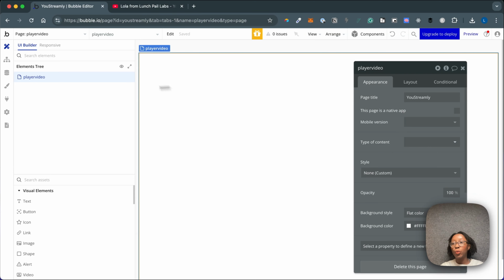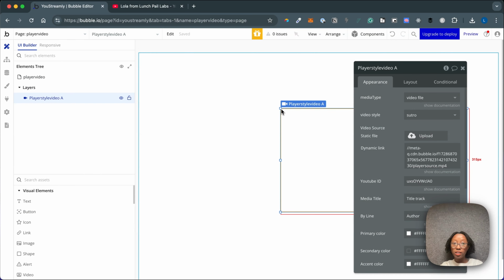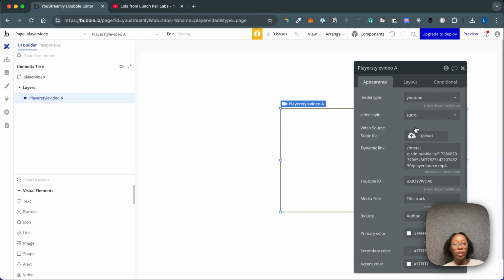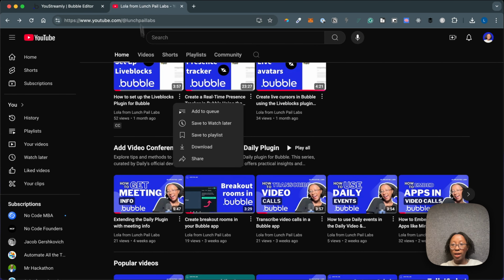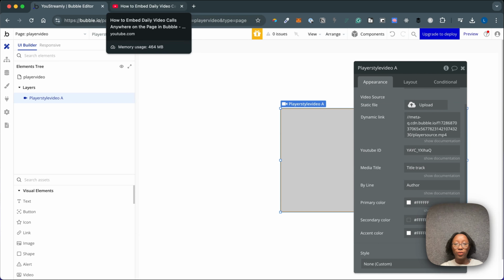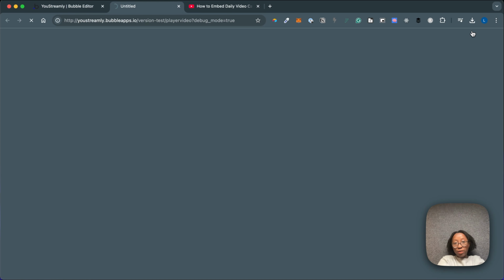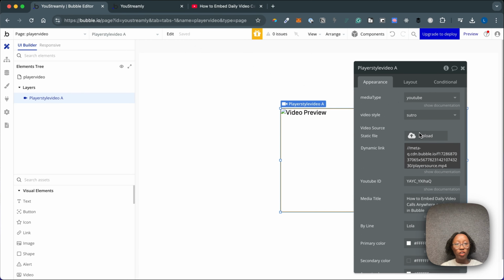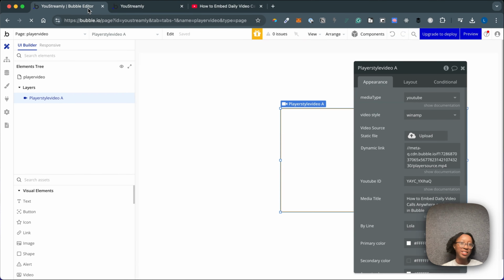How to add YouTube videos to Bubble with the player style video plugin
In this tutorial, we'll go over adding YouTube videos with the player-style video plugin

⏰ TIMESTAMPS
00:00 - Intro
00:40 - Enable HTML Element ID
00:59 - Adding the video element
01:24- Setting the media type to YouTube
02:32 - Previewing the app
02:42 - Changing the styles
03:03 - Conclusion

Bubble: bubble.io

🧱 What’s Lunch Pail Labs?
Lunch Pail Labs builds and manages third-party apps and integrations for your favorite SaaS tools.